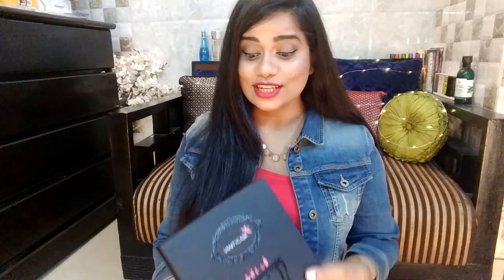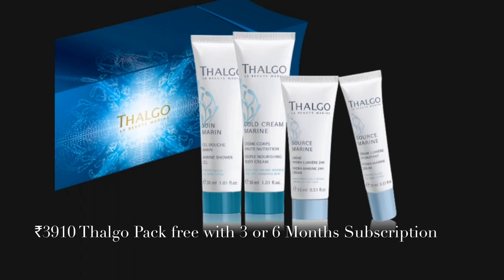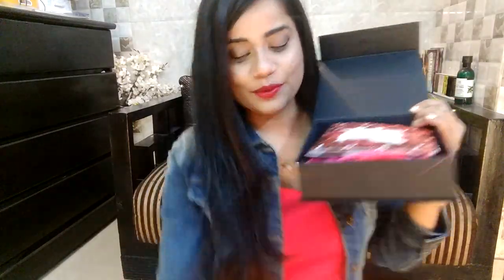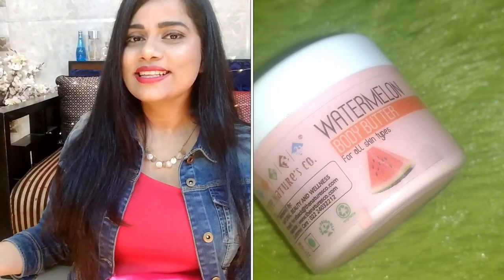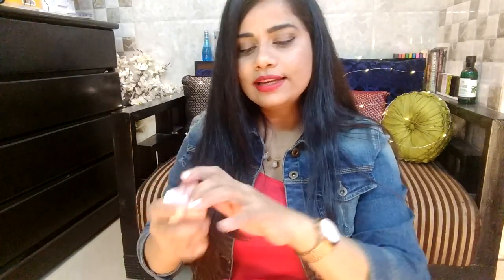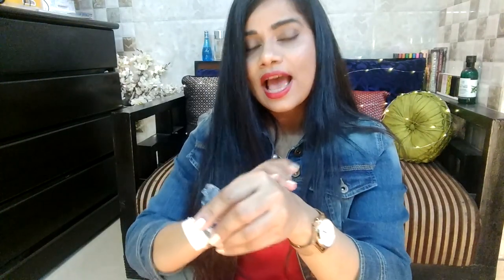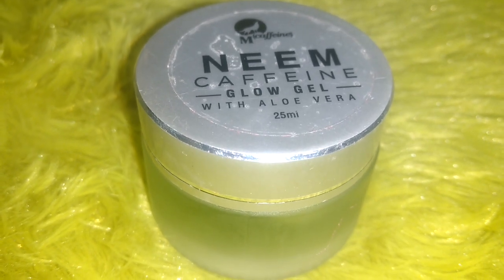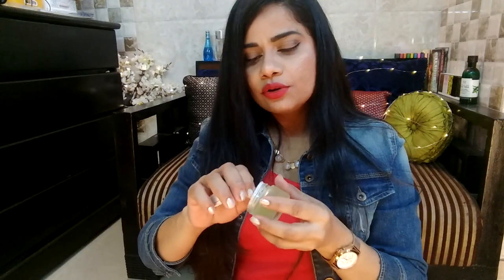VanityCask Valentine Edition ❤️|TheLifeSheLoved| Sana K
Greetings of the day my YouTube friends!!

Hi guys, today’s video is about VanityCask Subscription Box.

*Free Delivery + Free COD

💝Many Puchis to u all 😘😘🤗

❤️P.S. : Thanks for subscribing to my channel, if u have, and sticking with me even when my video quality isn't the best... so I sincerely thank all of u , my lovely SUBSCRIBERS and also my VIEWERS for choosing to click on my ordinary video among the already great and amazing ones here. Really appreciate !!!

Much love ❤️💛
Sana

👉For Reference:

*I film using : My Moto G4 Plus Camera (front)

✔️I am wearing in the video:
👚Dress : Ginger
🌼Earrings: none
⌚️Watch: Tayroc
💄 Lips : Mac Ruby woo
💅🏻Nails: NYKAA silk ‘my fair lady’

Big  🐻  Hugs❤️

**Copyright: All the content published  on this channel is protected under the copyright law and should not be used / reproduced , in full or part , without the creator's prior permission.